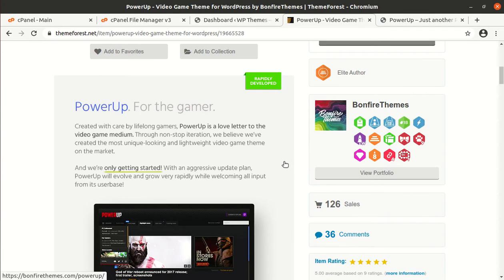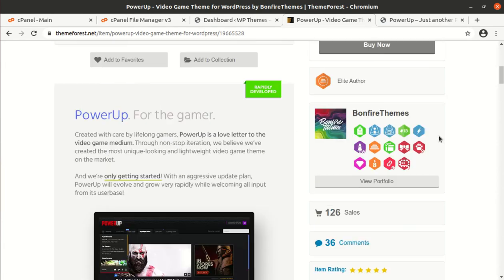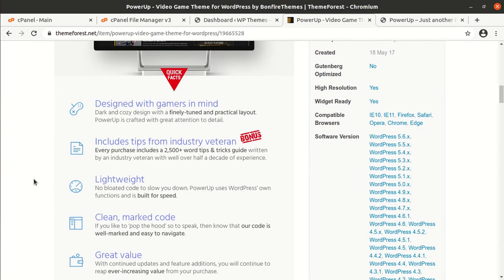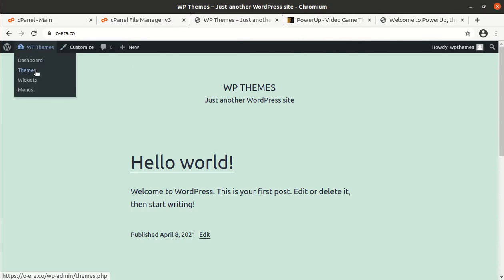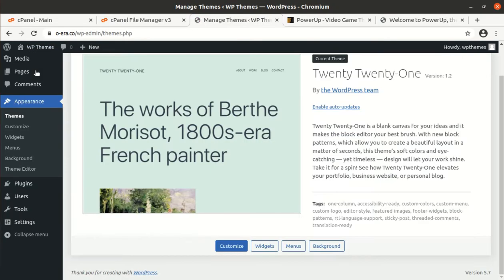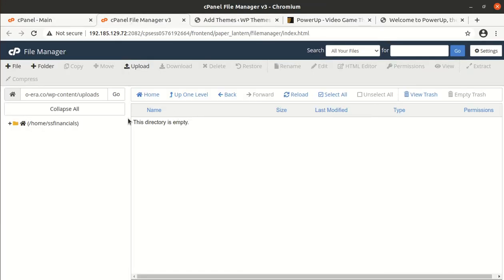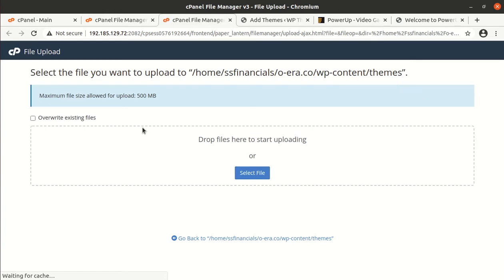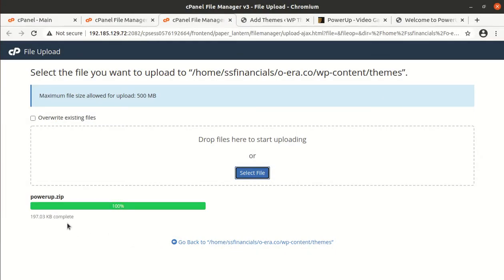PowerUp - Video Game WordPress Theme | Gaming Blog WordPress Theme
PowerUp WordPress Theme is the WordPress theme built for the video game enthusiast. The goal was to achieve a dark, detailed, super-unique design with a look and feel that’s pitch-perfect for sites related to games and gaming. It’s suitable for the gaming blogger as well as the aspiring video game journalist.
Created with care by lifelong gamers, PowerUp WordPress Theme is a love letter to the video game medium. Through non-stop iteration, it has been created with the most unique-looking lightweight video game theme on the market.
PowerUp WordPress Theme Features:
A dark, detailed, and super clean layout perfect for gaming websites
Optional ‘highlighted’ content feature: bring more attention to important stories by color-marking them for easy scanning
Possible to add a marker to header tabs and link to all highlighted posts
The optional featured content area on the front page in two designs:
The default, a more visually striking design, and…
A slider variation along with a widget location intended for ad placement
Optional trending stories news ticker below the header
Displays most commented on stories published in the last week
Liquid responsive design
The latest posts on the front page can optionally be grouped by date
Video shortcodes for easy insertion of responsive videos
Widgetized sidebar and footer
Watch the complete video for installation, demo content import, theme and customization features of PowerUp WordPress Theme.